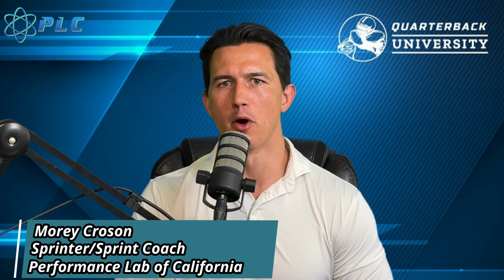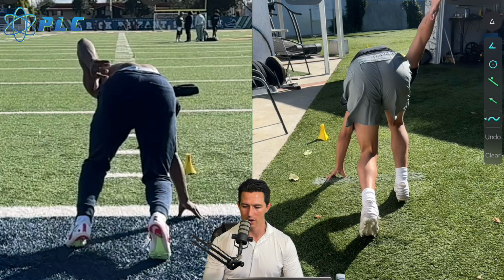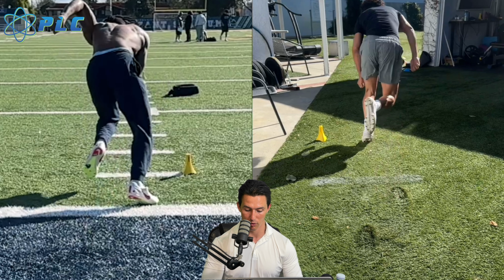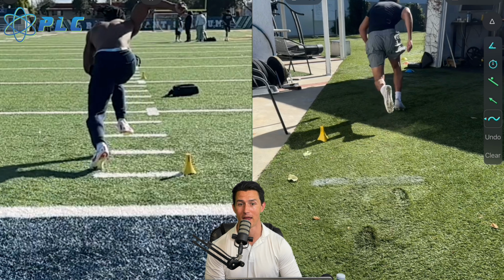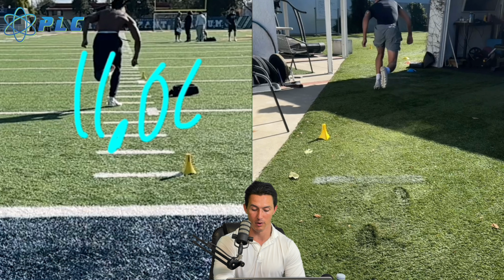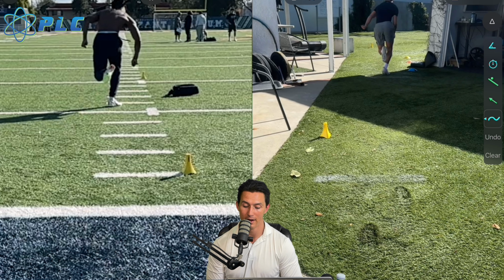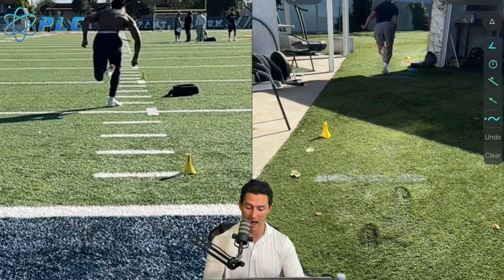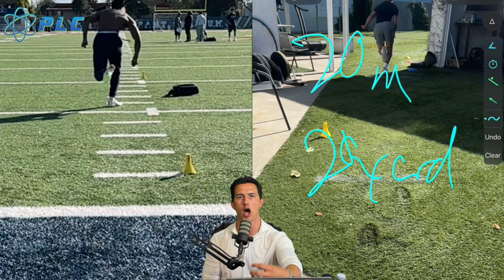Foot Strike For Effective Acceleration When Sprinting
Foot Strike For Effective Acceleration When Sprinting howtorunfaster sprintmechanics: When it comes to acceleration it is critical to set up effective acceleration correctly to consistently add speed. In this video, I will be showing some differences from two different athletes when accelerating and what is good and what is not good. My goal is to help more athletes understand how to effectively accelerate and so I will be making many more videos like this in the future. Enjoy!

►►FREE ACCESS HOW TO RUN FASTER IN 10 DAYS

0:00 Introduction
0:23 How To Strike The Ground To Effectively Accelerate
1:01 Initial Set Up And First Step While Accelerating
2:40 2nd Step During Acceleration
3:28 How Acceleration Impacts Top Speed
4:13 3rd Step Acceleration Mechanics
5:12 Most Amount Of Improvement To Get Faster
8:44 Acceleration For Effective Top Speed
9:51 Conclusion